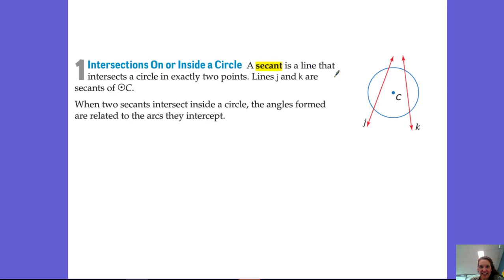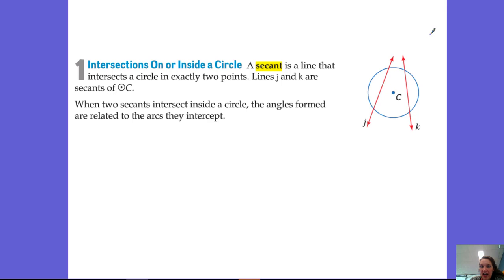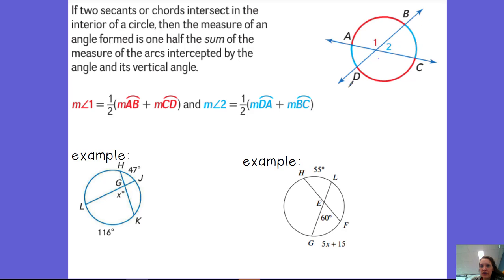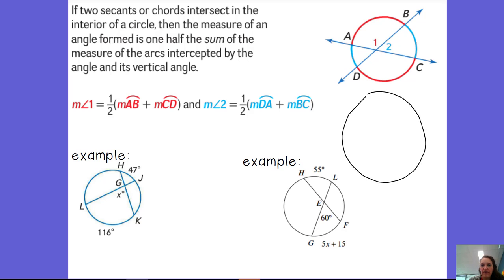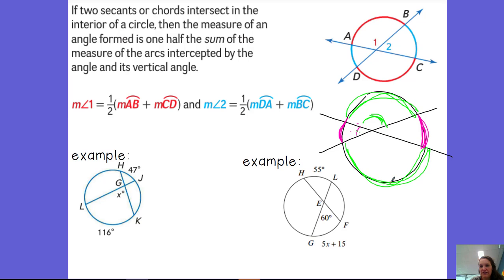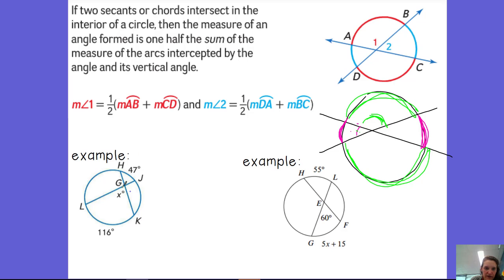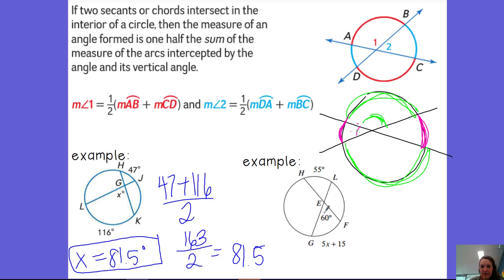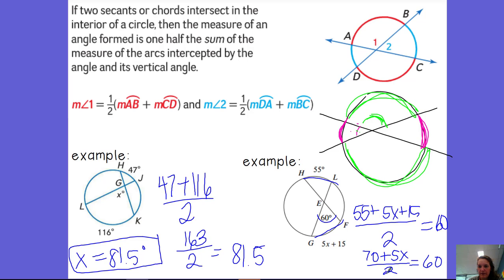10.6 Chords or Secants Intersecting in the interior